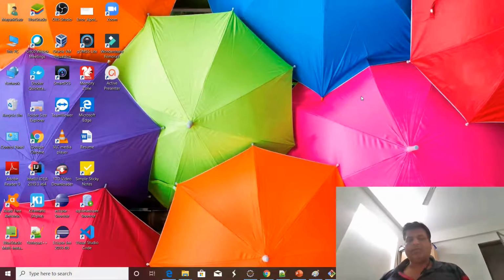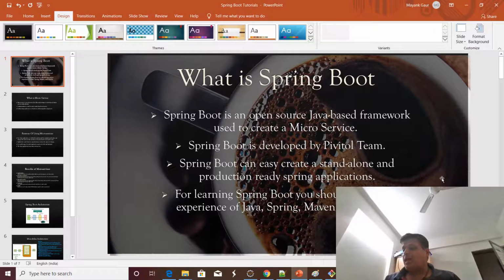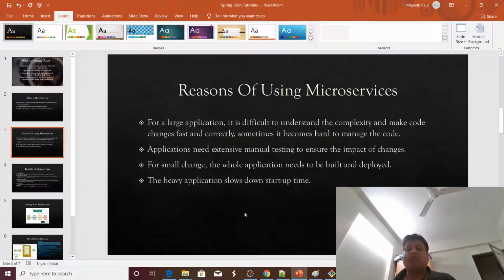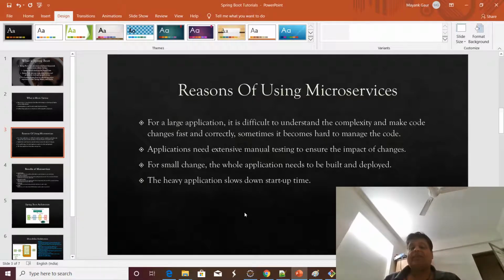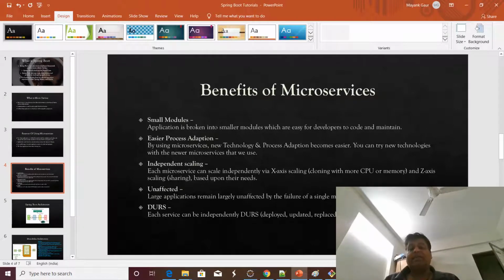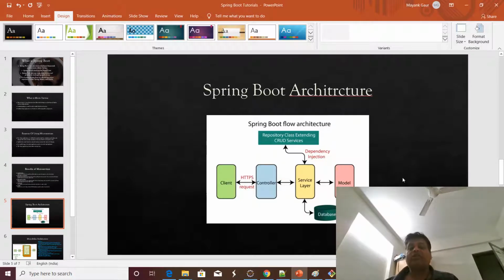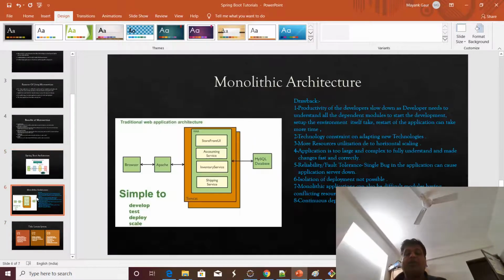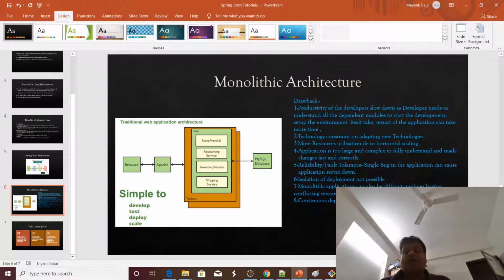SpringBoot and MicroServices1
Spring Boot With Microservices Basics